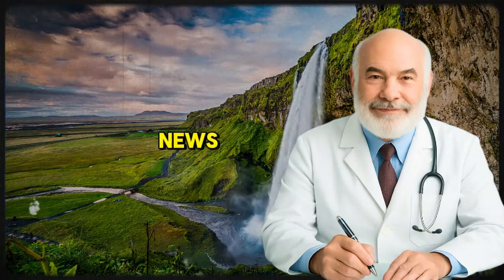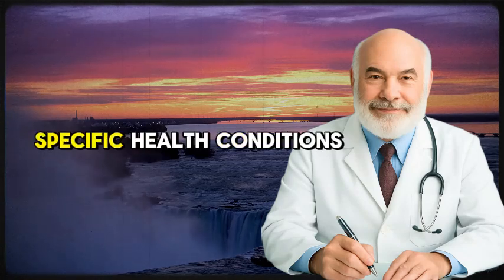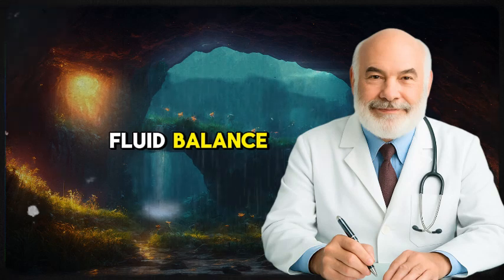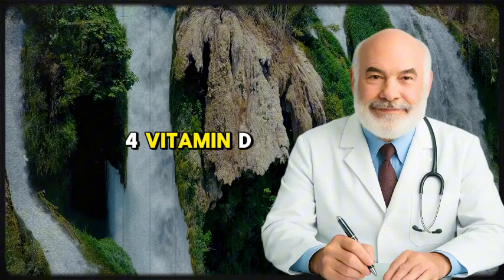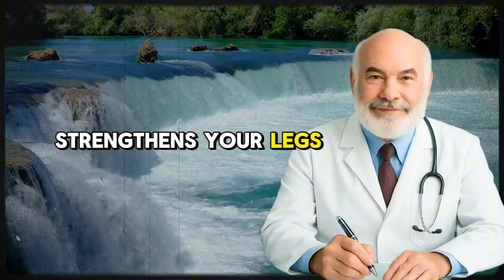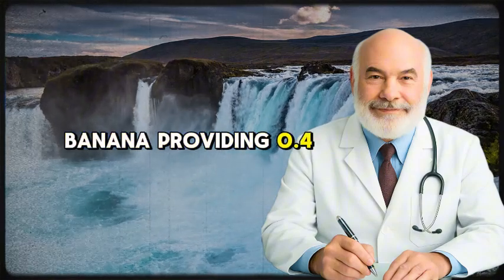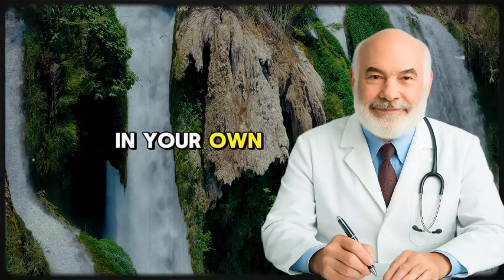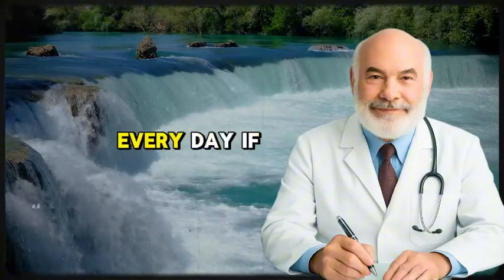Top 6 Nutrients to Prevent Leg Cramps in Seniors: Strengthen Your Legs!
Tired of waking up with painful leg cramps? These 6 nutrients could change your life!

Description:
In this video, we reveal the top 6 nutrients that help prevent leg cramps in seniors naturally and effectively. If you or a loved one struggles with leg cramps in seniors, knowing what your body may be missing is crucial. We’ll explore why these nutrients matter, how to get them through food or supplements, and how they work to prevent leg cramps in seniors day and night.

Many people don’t realize that simple dietary changes can dramatically reduce leg cramps in seniors. From magnesium to potassium and more, we break down the essential elements your body needs to prevent leg cramps in seniors and boost overall mobility.

If you’re serious about fighting leg cramps in seniors, this guide is a must-watch. Learn how to prevent leg cramps in seniors safely, naturally, and without relying on medication.

 for more tips to prevent leg cramps in seniors and improve leg strength at any age!